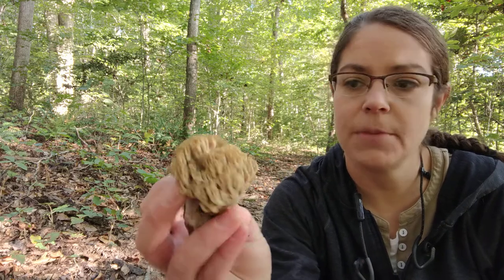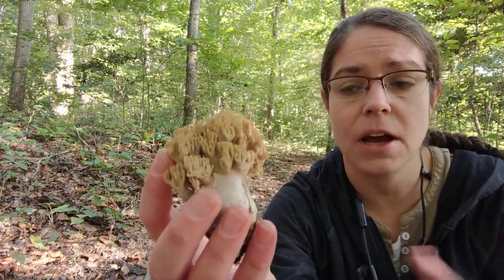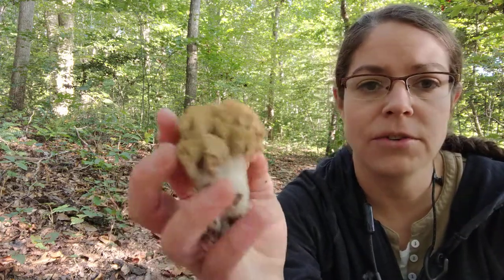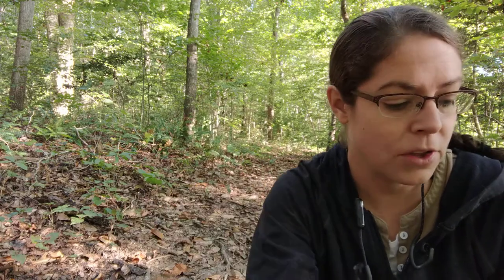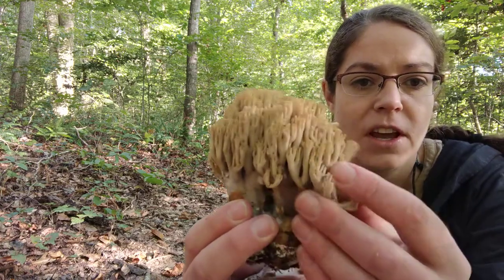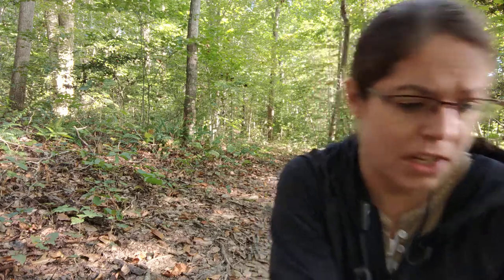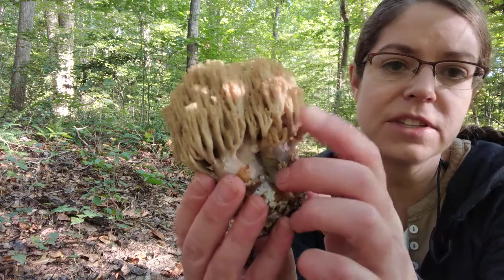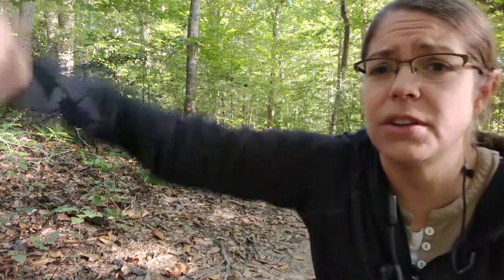How to ID coral-shaped Ramaria mushrooms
ID features, habitat, and uses of mushrooms in the Ramaria genus, commonly called coral mushrooms